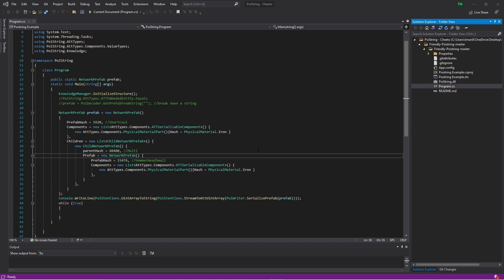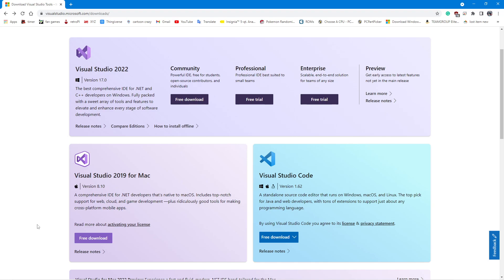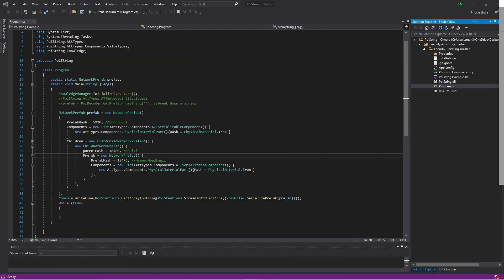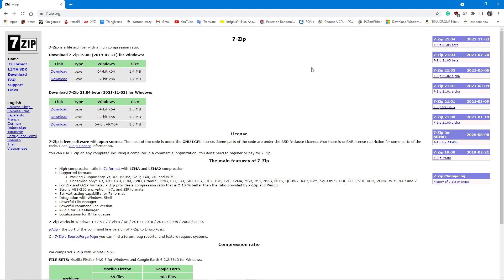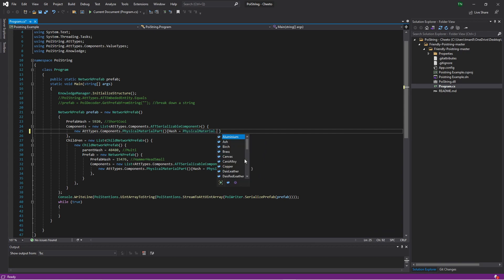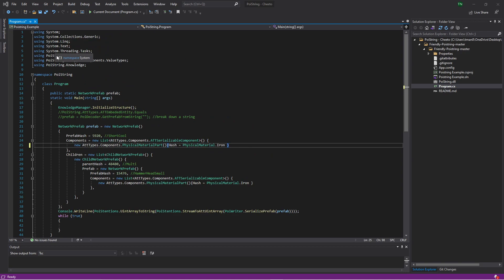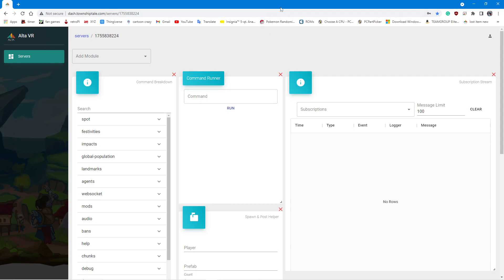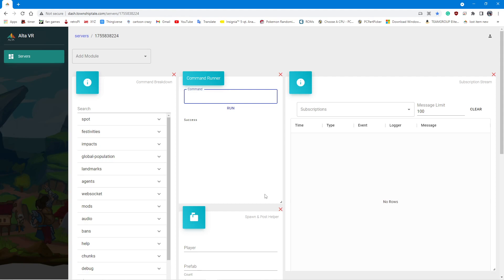Cheeto's Guide To Poistring: How To Set Up Visual Studio And Edit Textures On Strings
Personal Discord: Cheeto#4523

(It won't let me put the .txt and the .zip so please visit my discord server to get them)